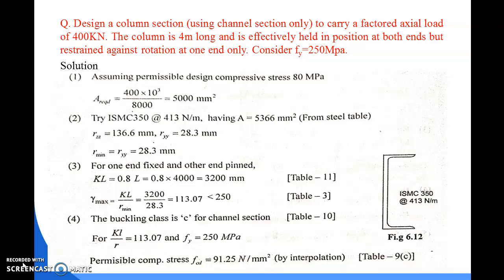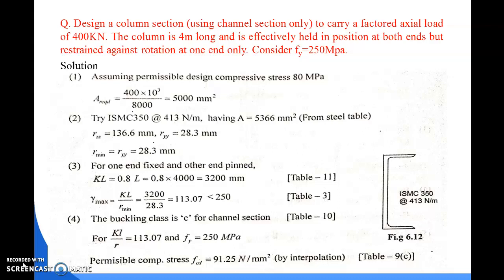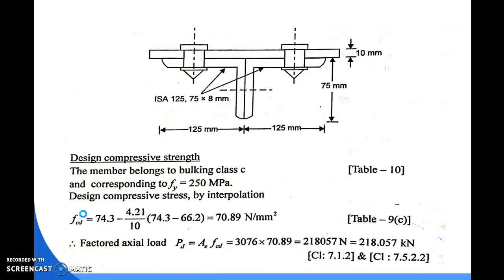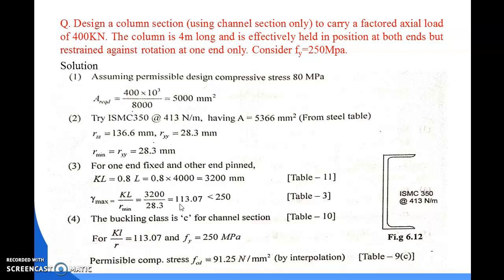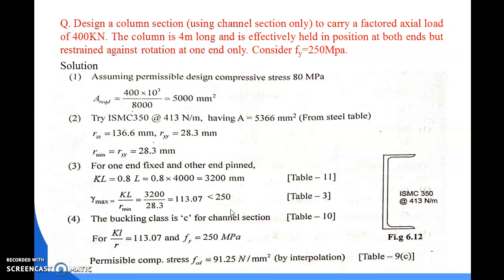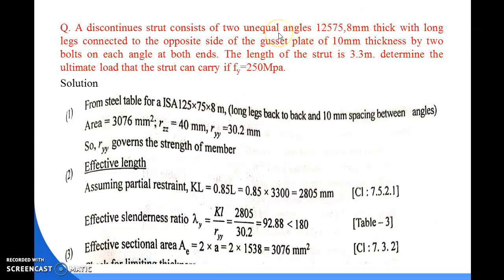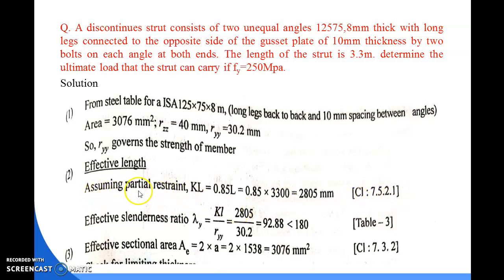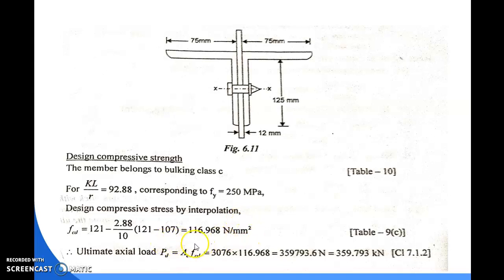5TH SEM CIVIL ENGINEERING SD-II CHAPTER-3 DESIGN OF STEEL TENSION MEMBERS PART-4